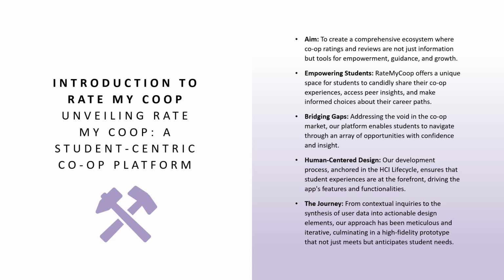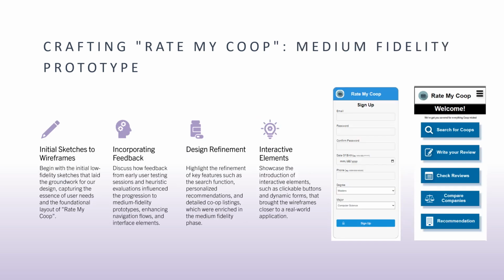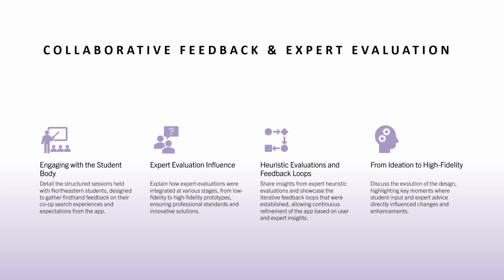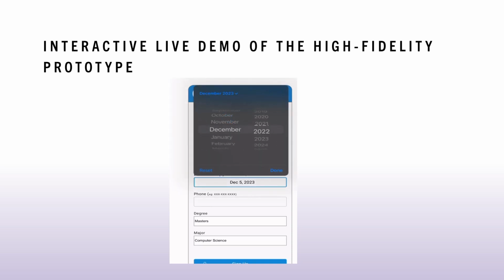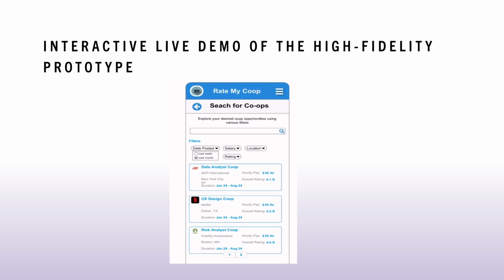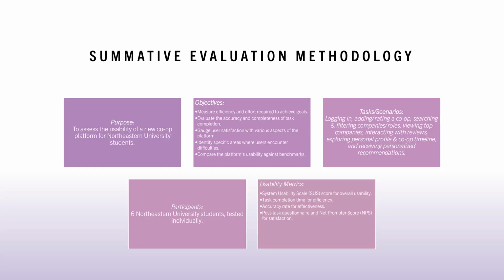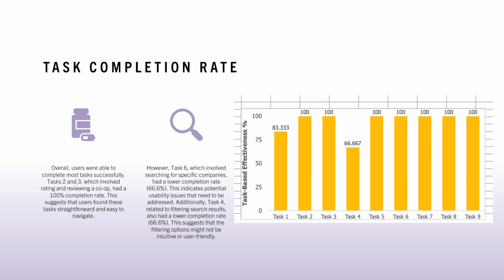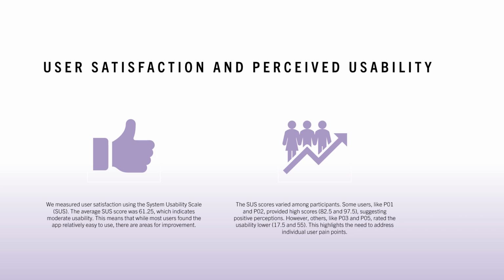HCI rate my coop